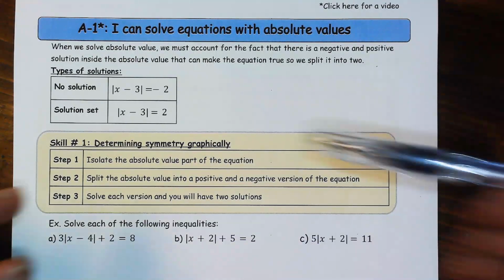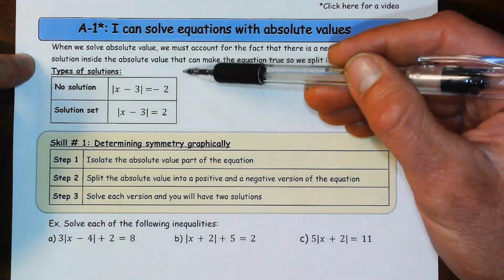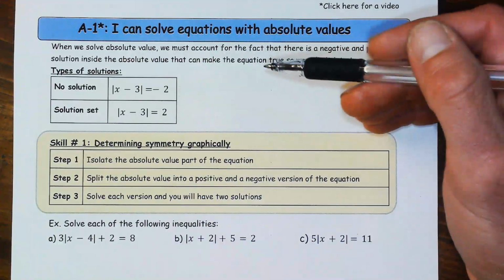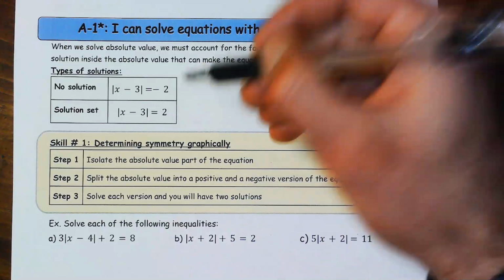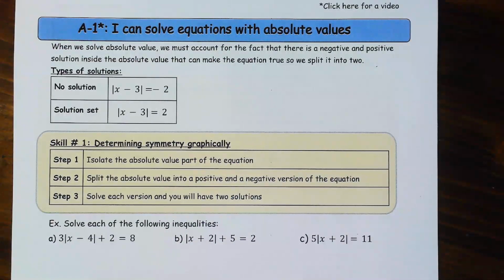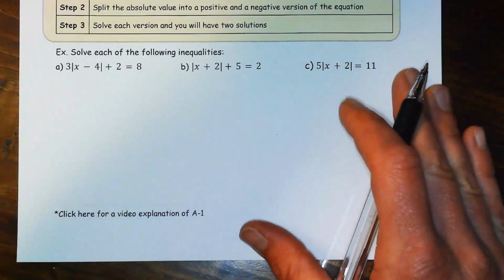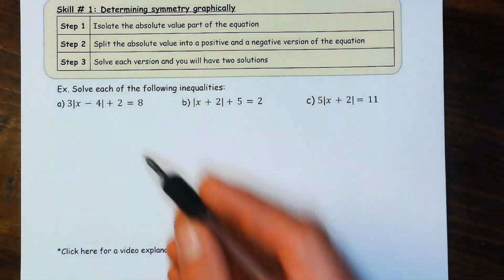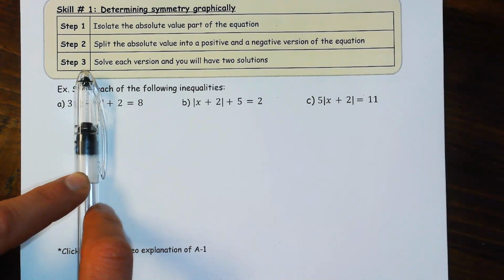A1 Abs Val Equations